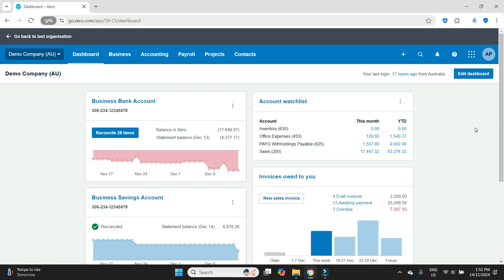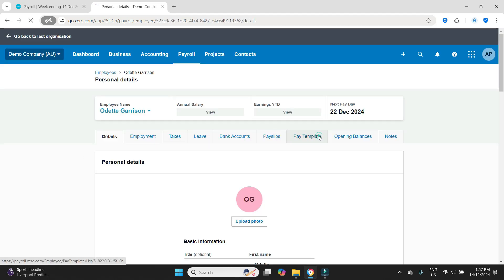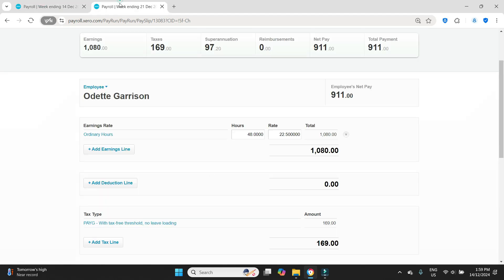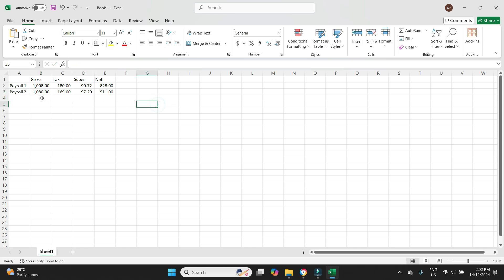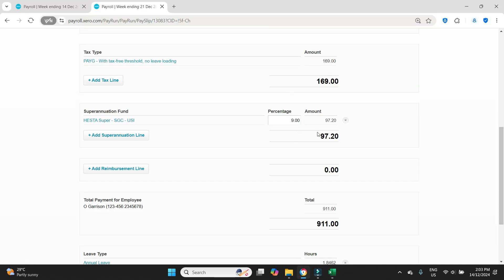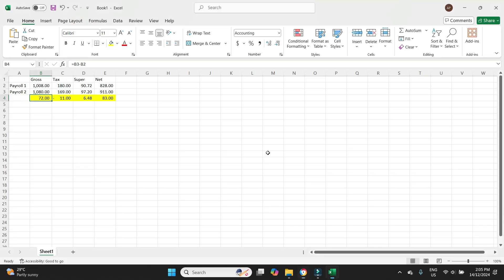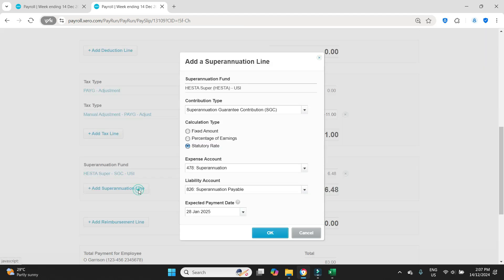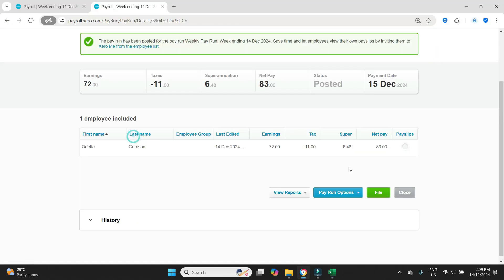Fix a Pay Run Without Doing a Reversal | Xero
If an error is made when posting payroll in Xero, the payroll clerk will have two choices:
- Reverse out the incorrect pay run, then re-post correctly
- Post a correction pay run with the net adjustment figures
In this video I show you how to fix a payroll pay run error in Xero by posting a new pay run with the net adjustment figures. This method saves you having to do a reversal of the initial pay run that was posted in Xero.